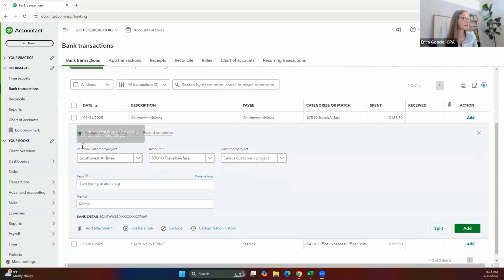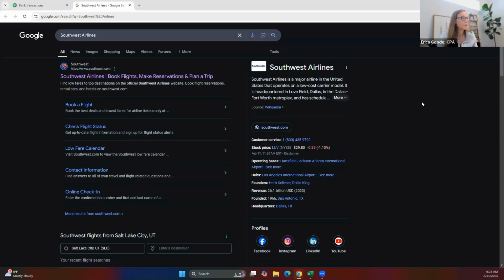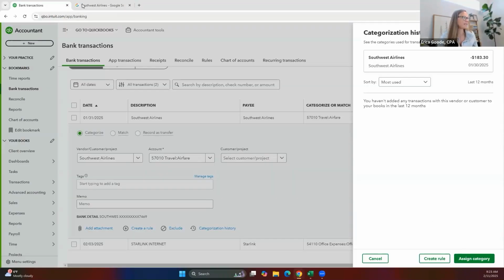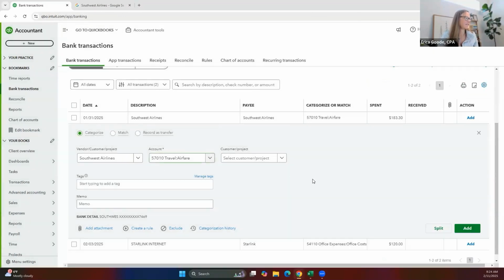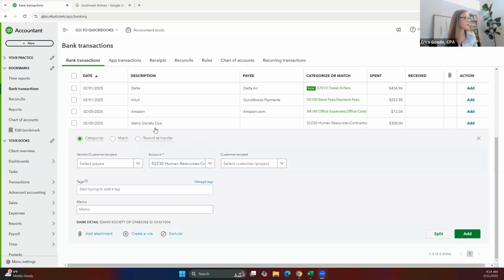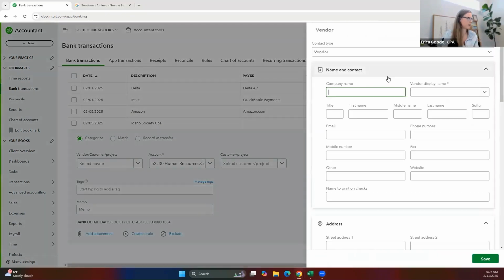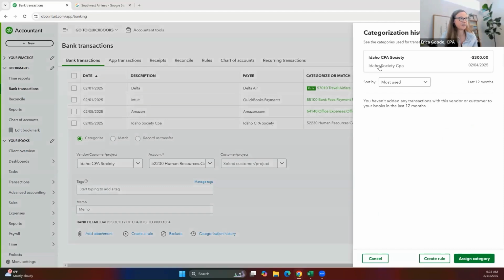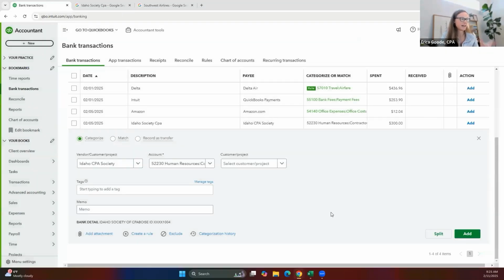QBO Hack: Googling New Vendors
💡 Did you know QuickBooks Online has a built-in hack to Google new vendors instantly? If you’ve ever come across an unfamiliar vendor in your bank transactions and had to manually search Google to figure out what they do, this trick will save you time.

In this video, I walk you through how QuickBooks Online can automatically Google vendor names for you—helping you quickly categorize expenses without leaving QBO.

📌 What you'll learn:
✅ How to quickly identify new vendors in QuickBooks Online
✅ How to use the Categorization History hack
✅ How this tiny shortcut can save you time on bookkeeping
✅ Why little efficiency hacks help you work fewer hours

If you’re an accountant, bookkeeper, or business owner who uses QBO regularly, this trick is a game-changer for speeding up your workflow.